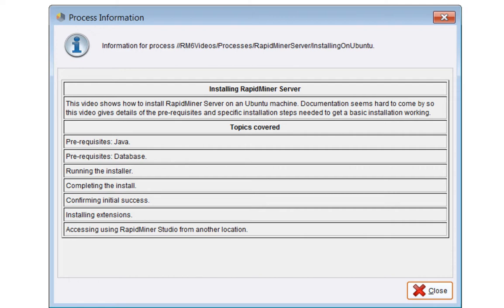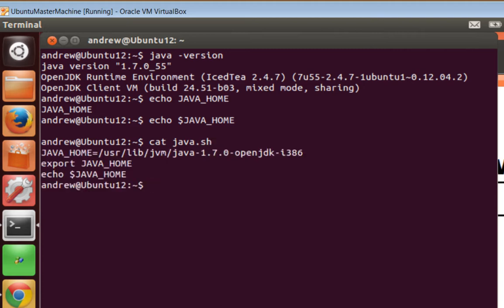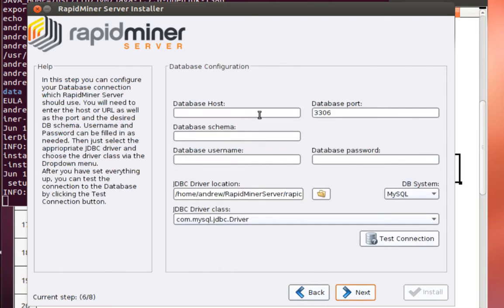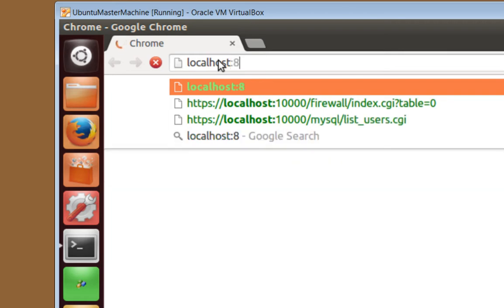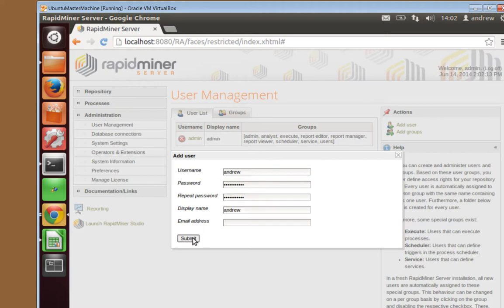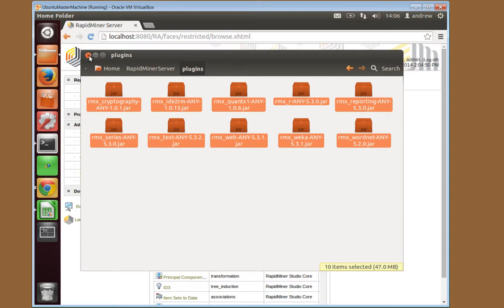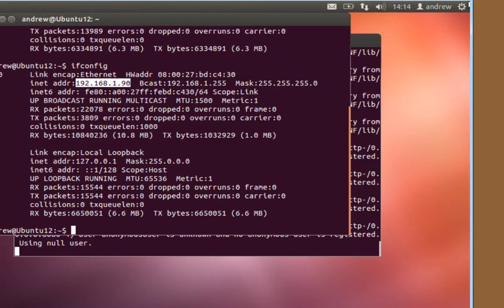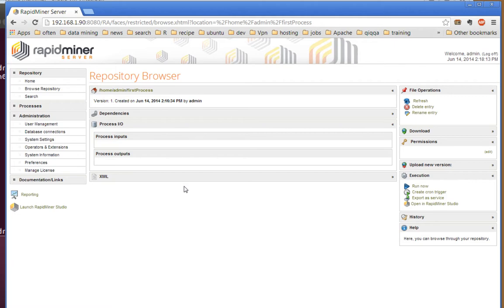Installing RapidMiner Server - Data Mining